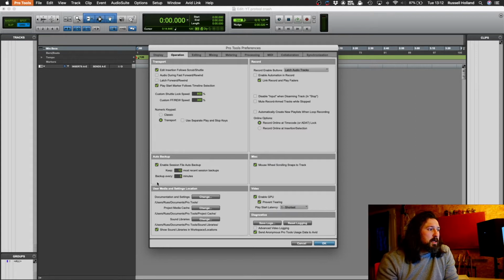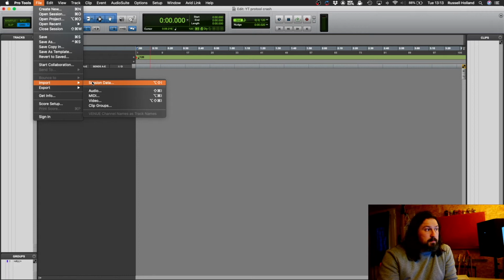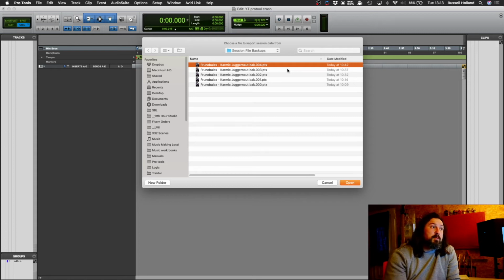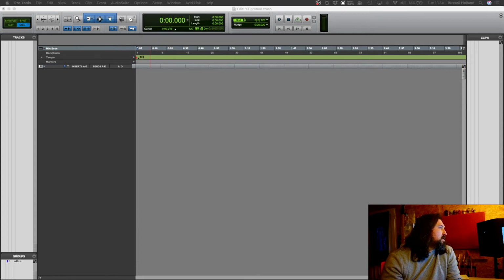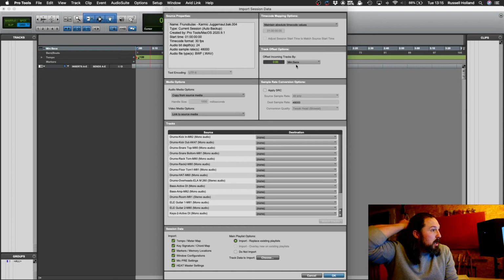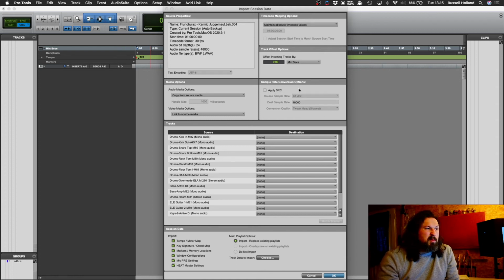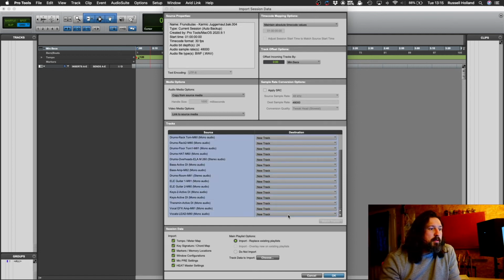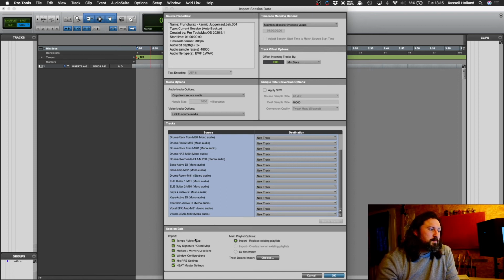How to Recover a Pro Tools crash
Here's a quick ProTools Tip video on how to recover a crashed session.
Get your track mixed by me for FREE (except a small admin charge) - (first ten customers only - one track per customer)